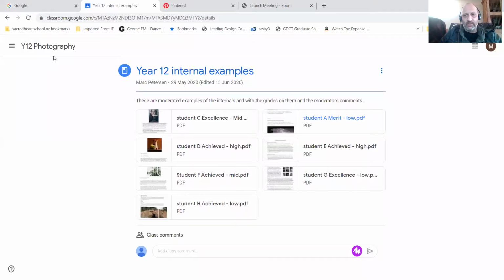step 2 in the internal